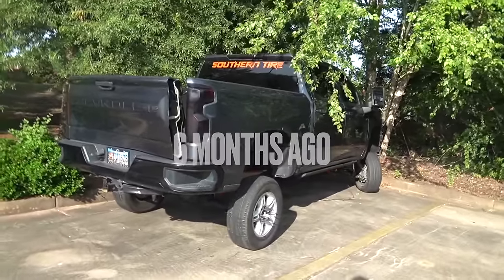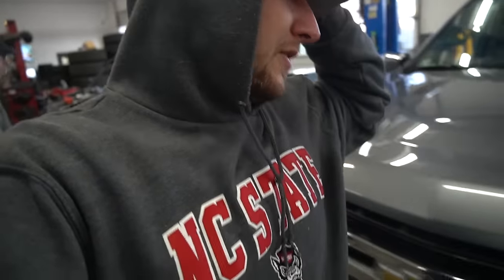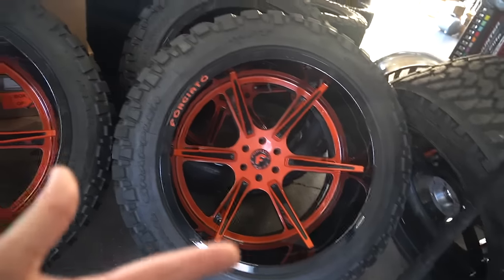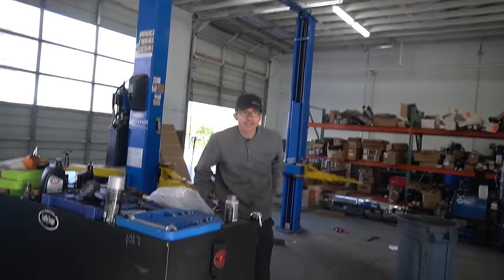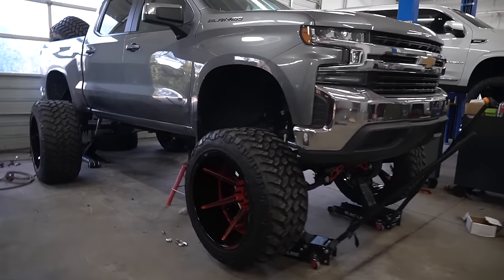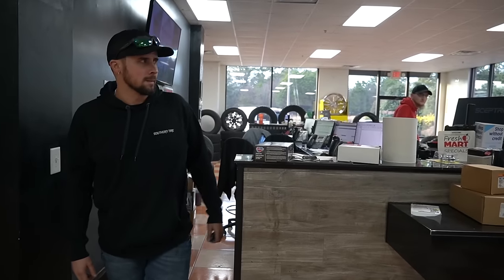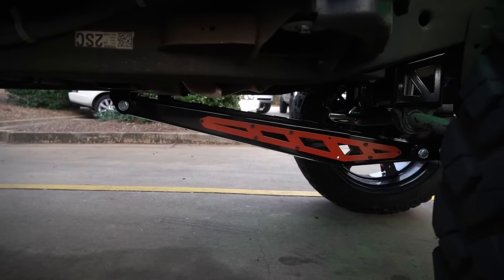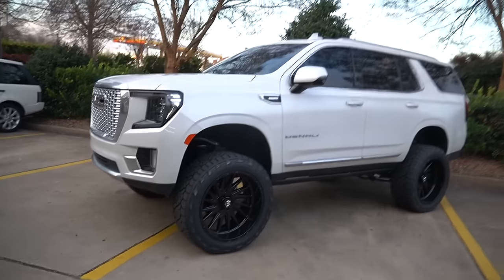WRECKED HIS DREAM TRUCK! Lifted Chevy on 26x16 FORGIATOS and 9" Mcgaughys + 3" Body Lift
SOUTHERN TIRE
Location (82 City Square Blvd Mcdonough, Ga 30252)

BUILDS -
2014 Chevy Silverado *Lifted*
2000 Chevy Silverado *Saturn*